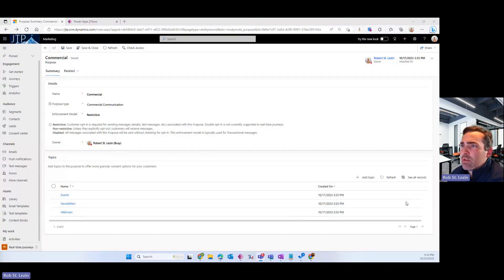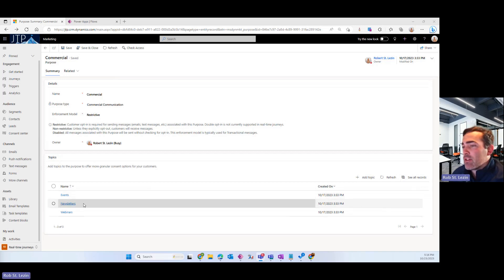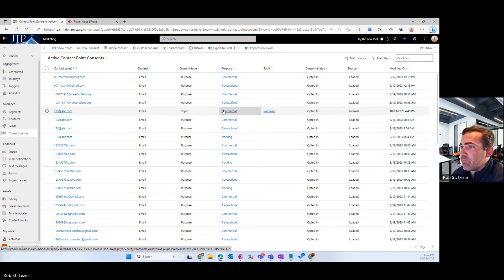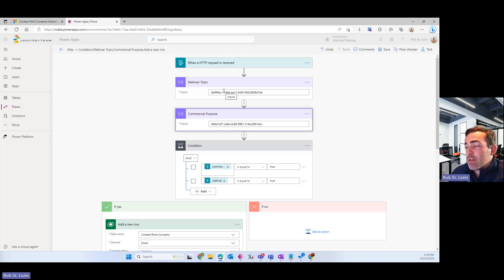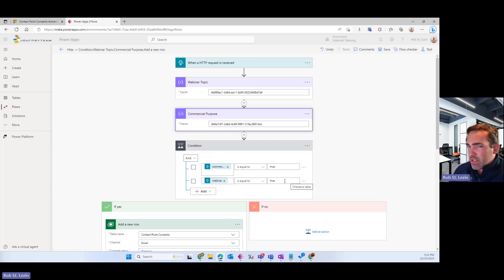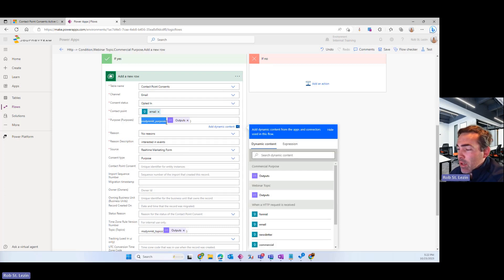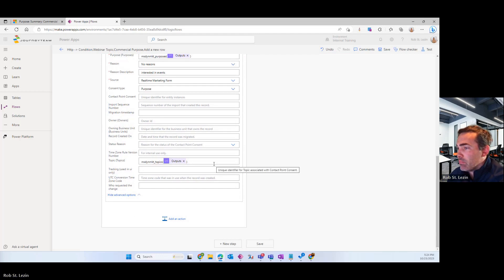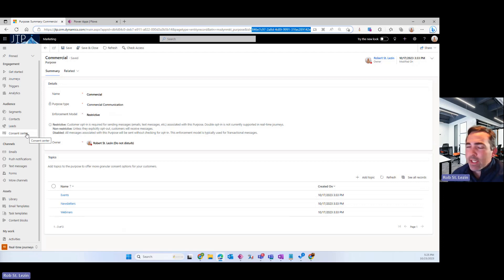How to Navigate Dynamics 365 Marketing Consent Center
Join Dynamics 365 Marketing expert, Rob St. Lezin from JourneyTEAM, as he dives into the world of real-time marketing and consent center records. Learn how to ensure your emails reach their destination and avoid annoying roadblocks. Plus, he'll demonstrate a practical example using Microsoft Power Automate for capturing form submissions and automating consent record creation.